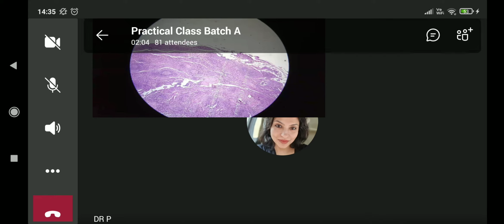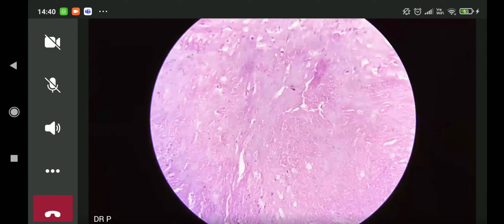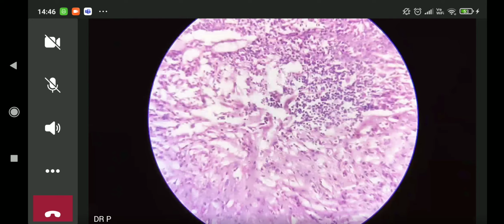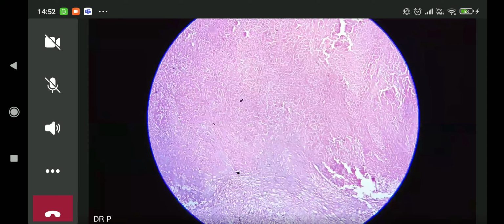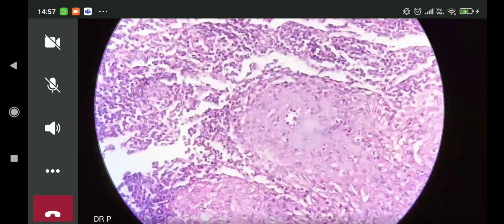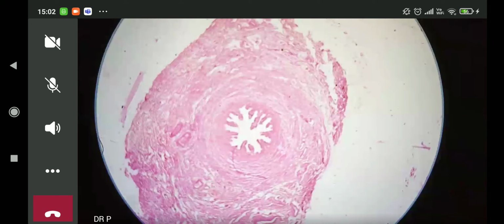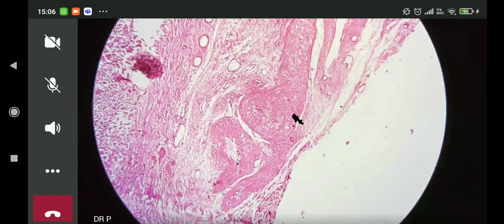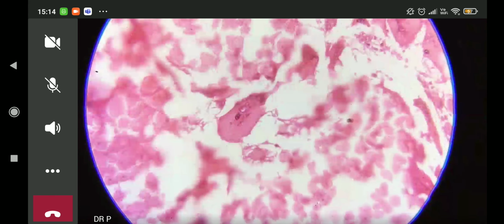Path Practical 1 Necrosis, Granuloma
Tuberculosis: Caseous necrosis lymph Node

Inert Granuloma due to Foreign Body in Fallopian Tube 27:00